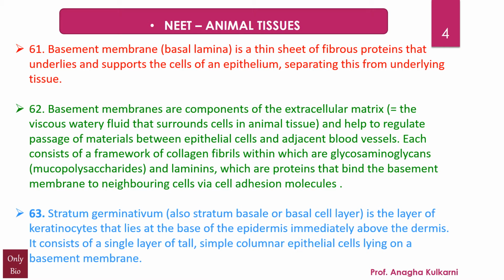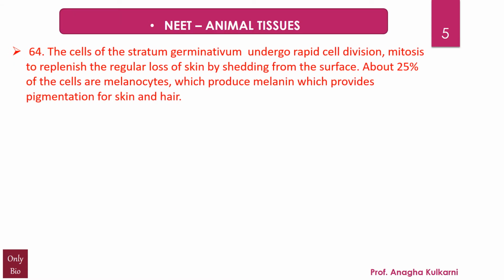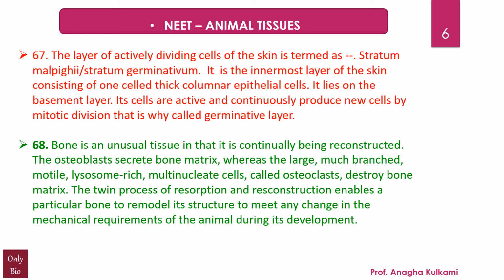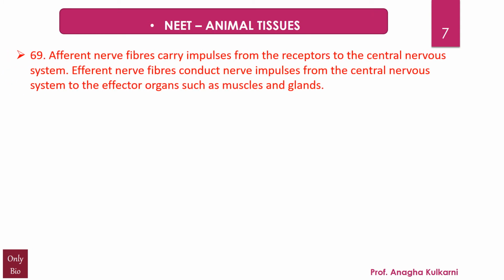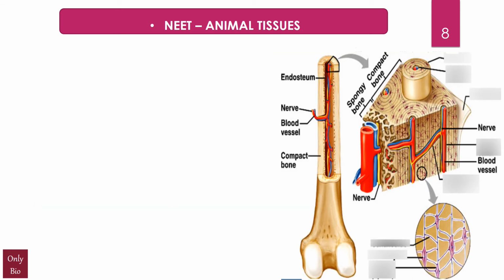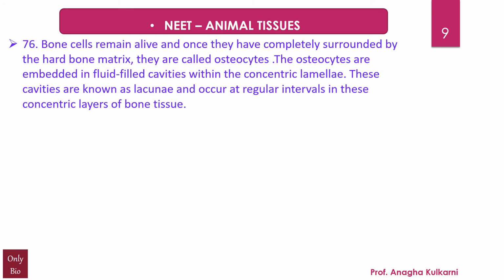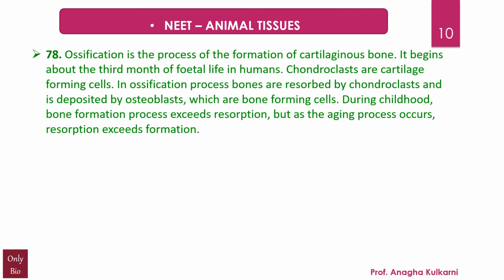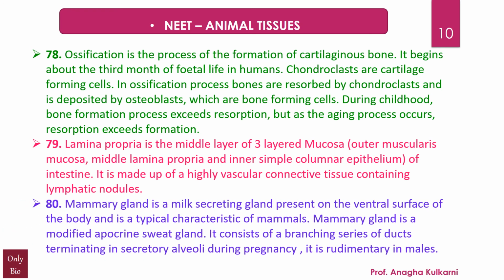NEET - ANIMAL TISSUE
synopsis points 61 to 80